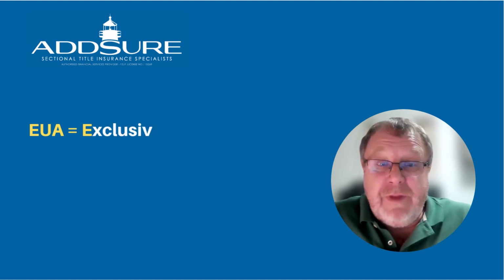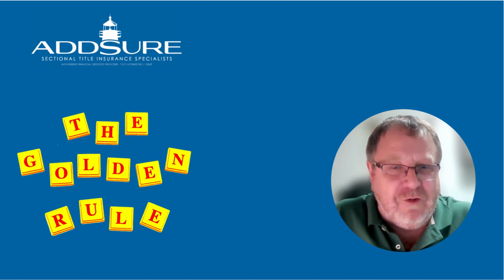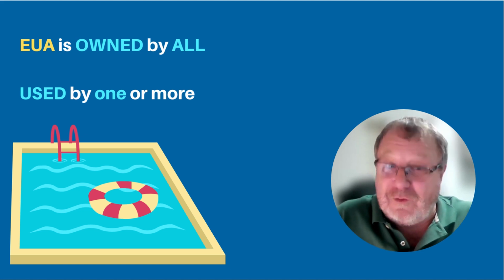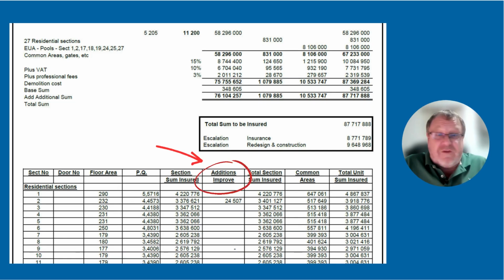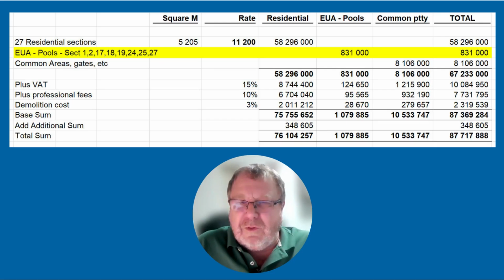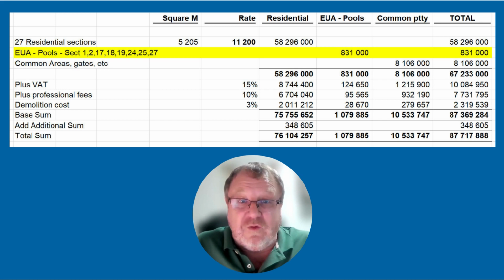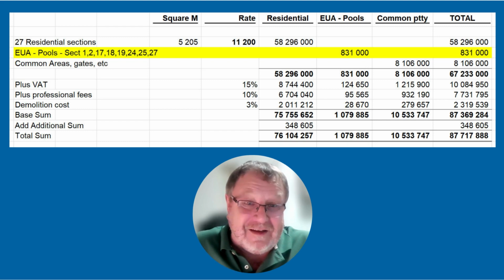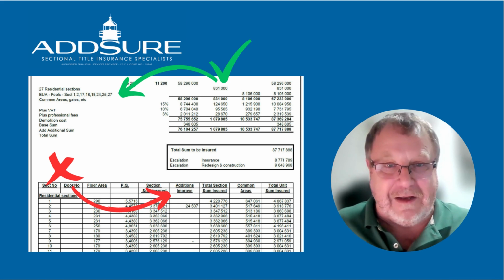SRV and exclusive use areas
In this short explainer, Mike Addison explains how to set out exclusive use areas (EUA) in the schedule of replacement values (SRV).